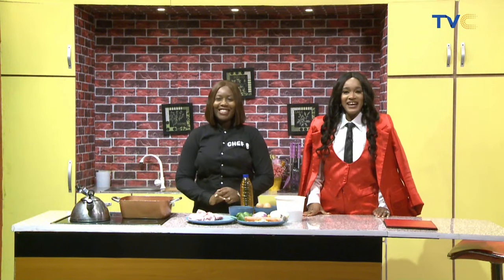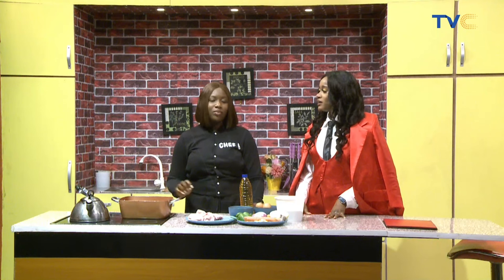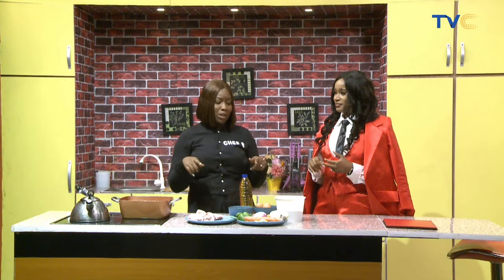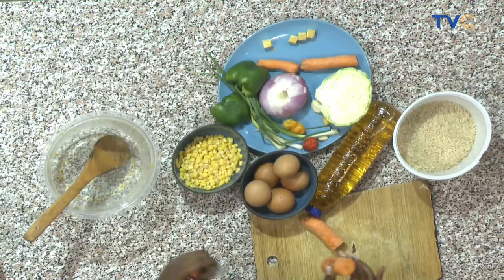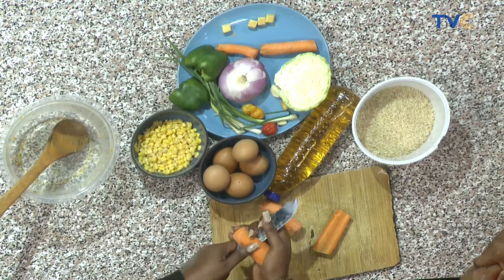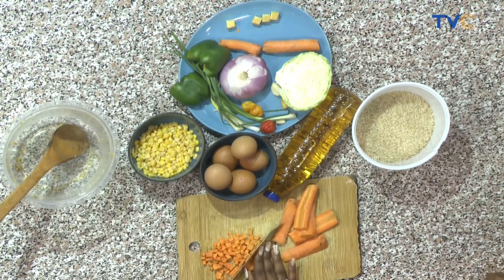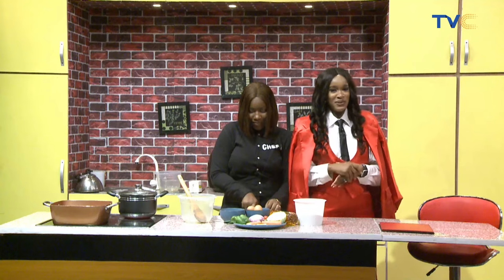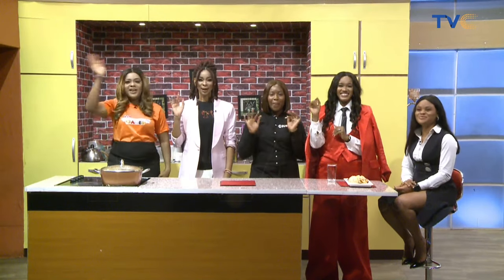The Best Scrambled Eggs Rice Ever - With Veggies (See Video)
Many vegetables complement eggs well, including spinach, bell peppers, onion, mushrooms, tomatoes, zucchini, asparagus, broccoli, and avocado. These can be added to an omelet or frittata, scrambled with eggs, or served as a side dish with a fried or poached egg on top